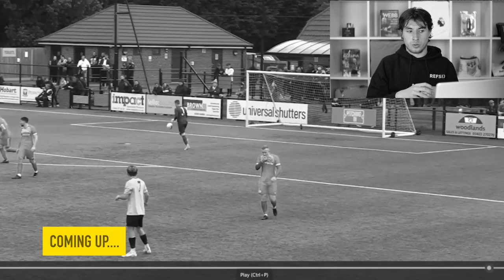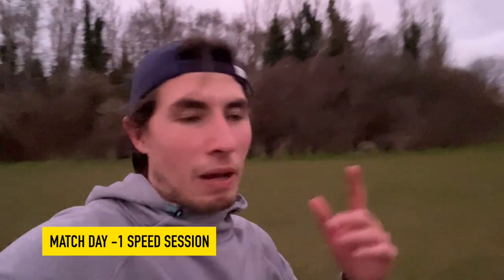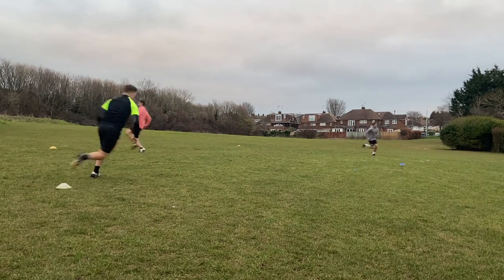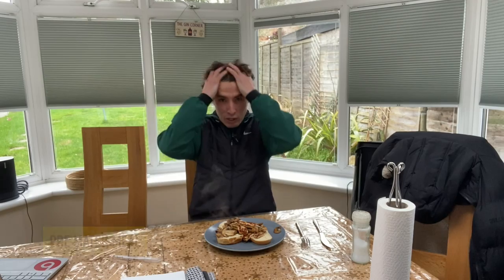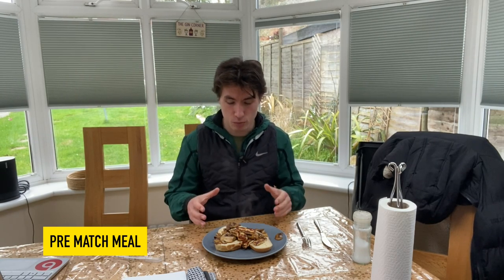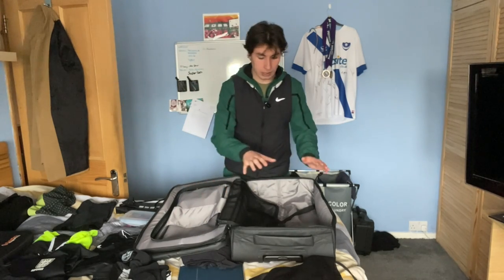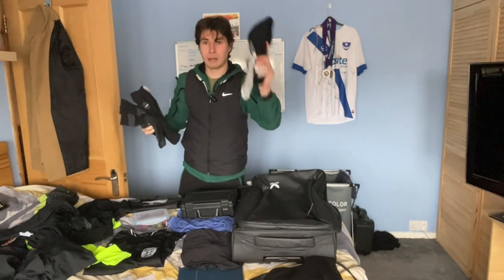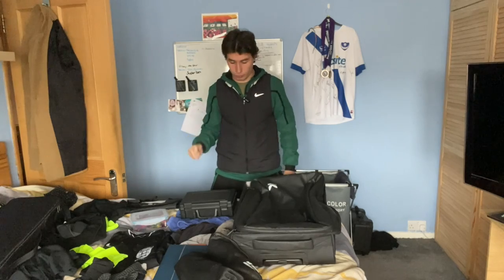Deal with time wasting - referee vlog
Timewasters! In the Premier League, teams are getting artistic in finding new ways to waste time without rousing the referee's attention. We discuss how to deal with delaying the restart to keep the game flowing without escalating too early. It can be a tricky balance, and making a decision isn't always obvious, as Jon found out in his latest weekly vlog.